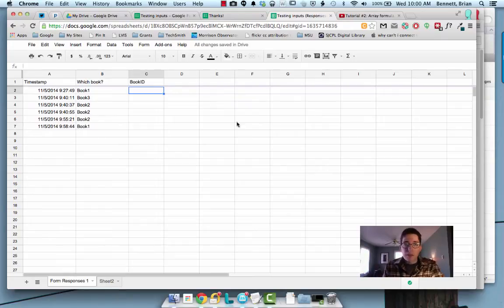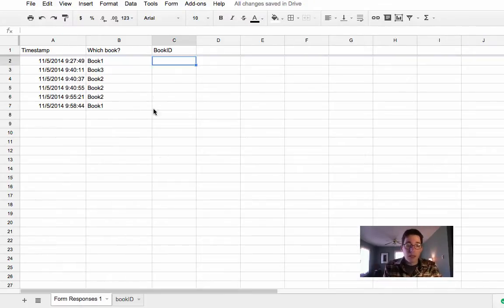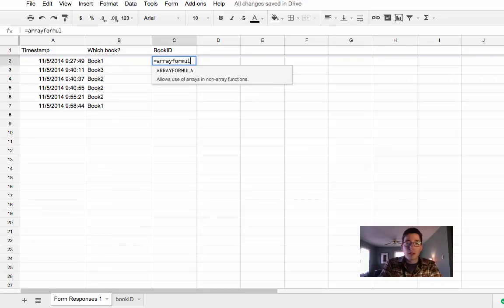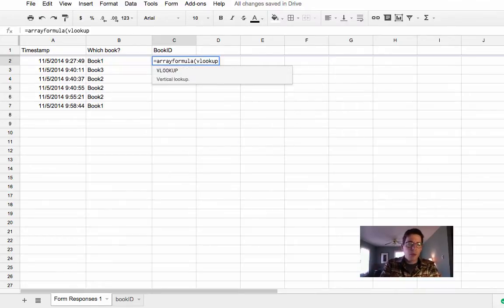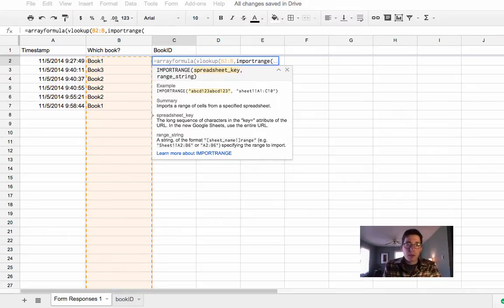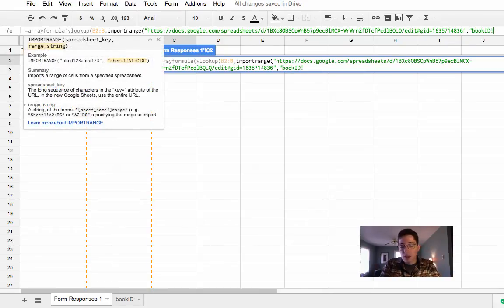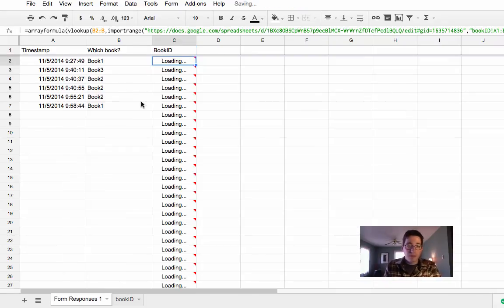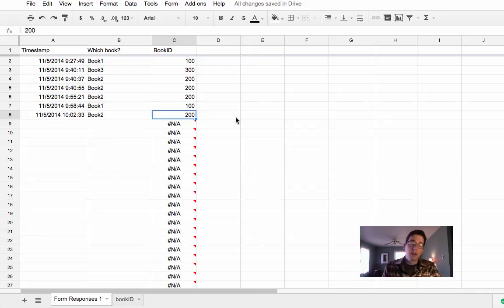Using importrange and vlookup with a Google form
You can lookup and correlate data in a Google form using the ArrayFormula command with vlookup and importrange.